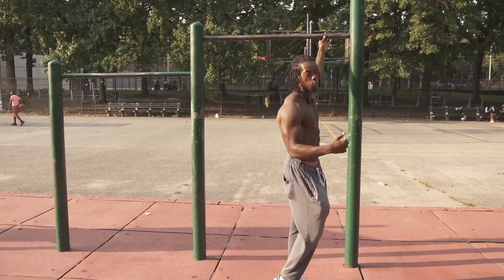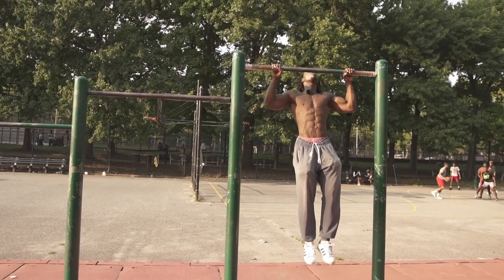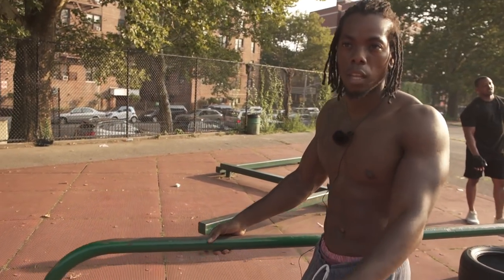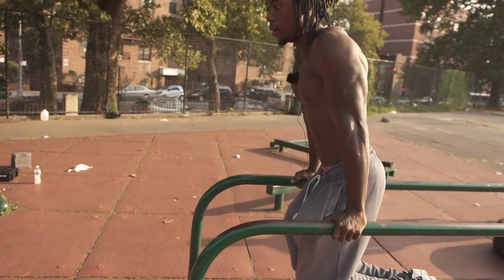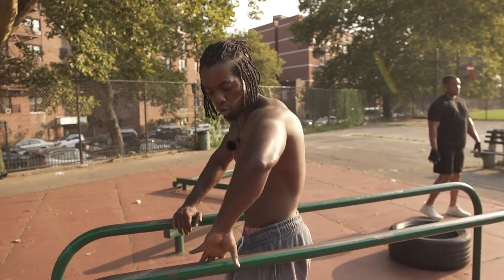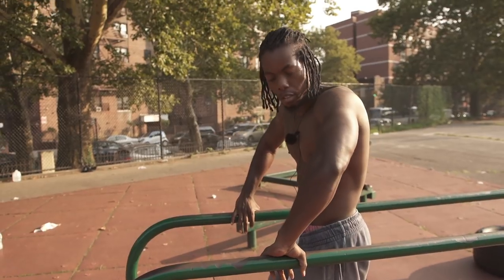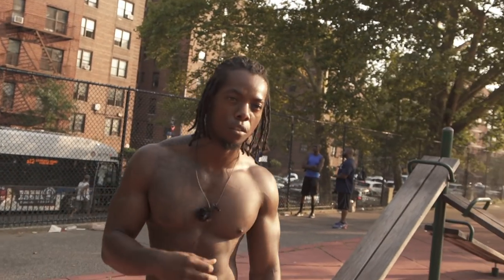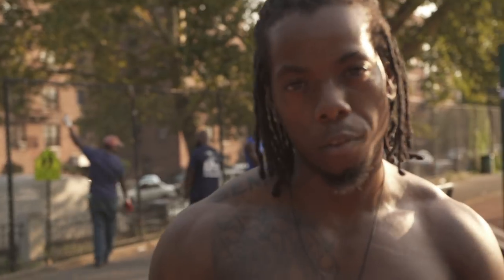Calisthenics For Beginners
I decided to put together a workout and explain more about calisthenics for the beginner. Calisthenics is just not a sport but an art. You have to do it the right way and proper way. That's what I'm here for. To make sure you have proper form and technique.